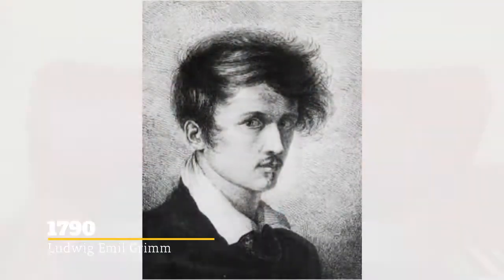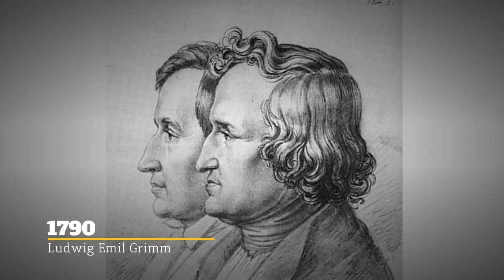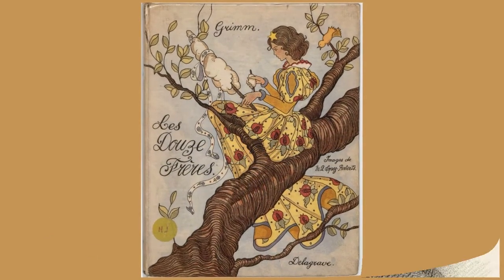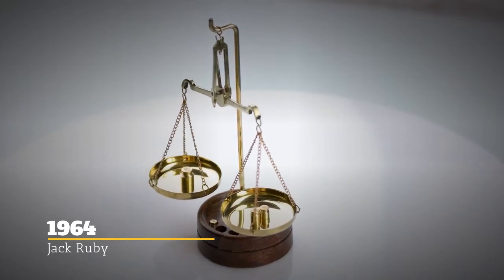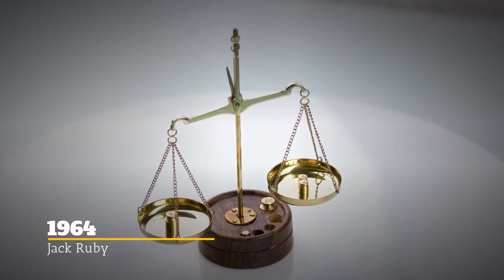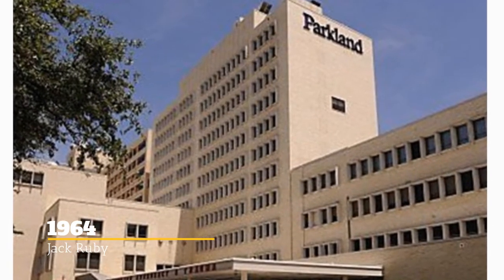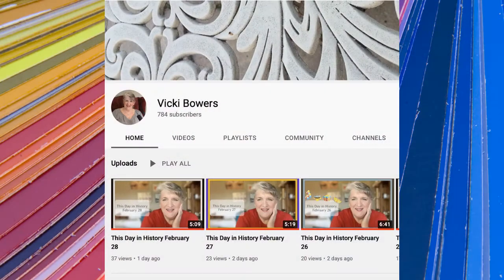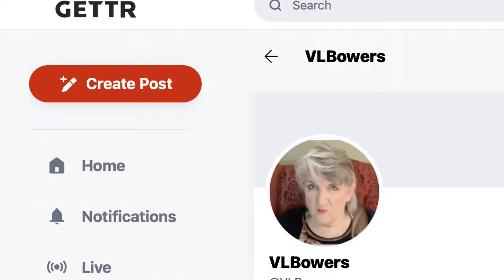This Day in History March 14 (2022)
Bumper, Wilhelm Emil Grimm, Eli Whitney, Cotton Gin, Albert Einstein, the Gold Standard Act, Jack Ruby, this day in history, March 14.

If you enjoy this series, you can check out the playlist that contains these videos

Thanks for watching - Give it a like if you enjoyed this video, consider subscribing if you haven't already, and feel free to share if you found this video interesting or informative.

Images and video clips are from WeVideo Media Library, or Bing images, licensed “Public Domain,” or  “Free to Use and Share,” or from my own personal collection.

Our lovely outro music is: “Divine Life Society” by Jesse Gallagher, from YouTube Music Library. You can hear some of Jesse’s other work @Jesse Gallagher

Postal address if you want to send a happygram, a coffeemug, or whatever -

Vicki Bowers
1008 Roberts Cut Off Road
Unit 10045